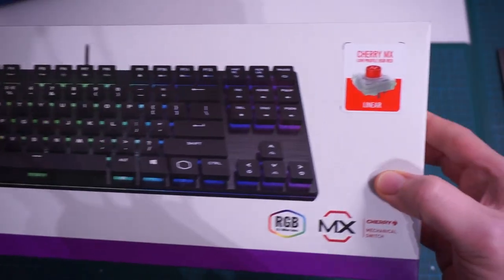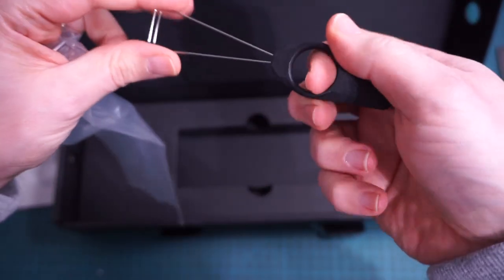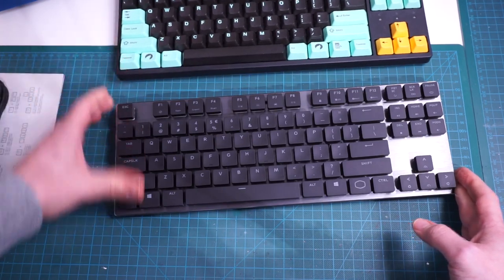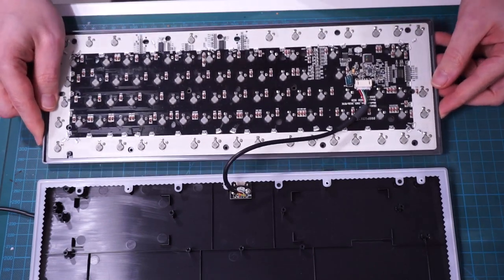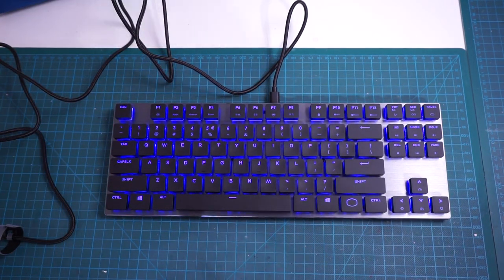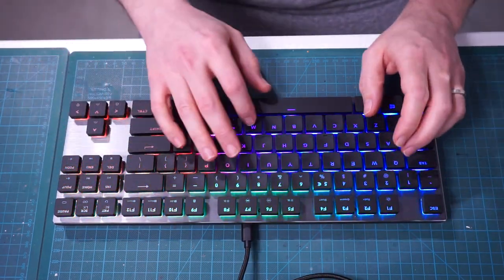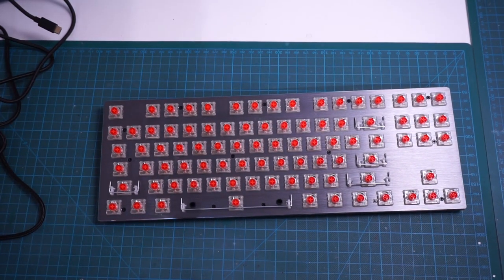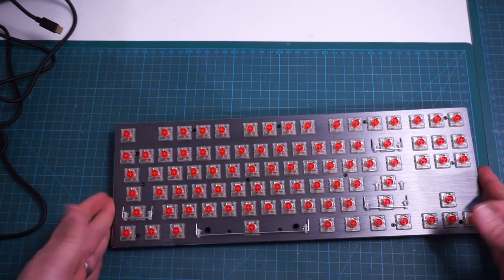Cooler Master SK630 rushed review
Unbiased, unsolicited and rushed review of a cooler master SK630.